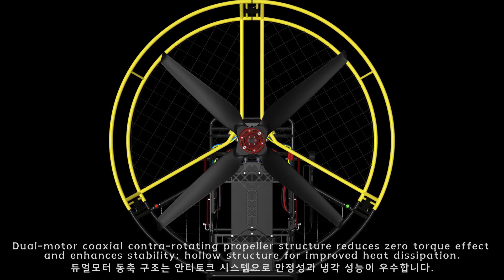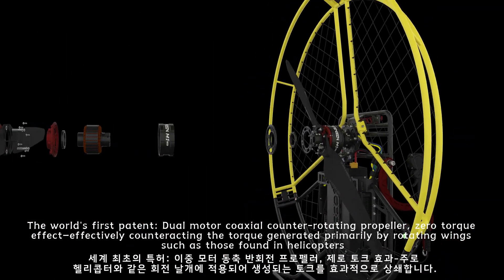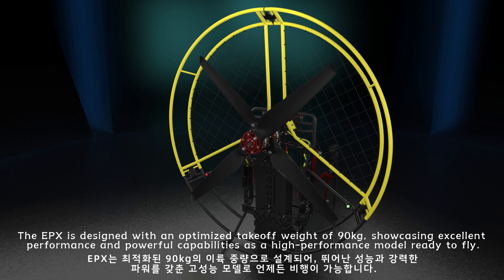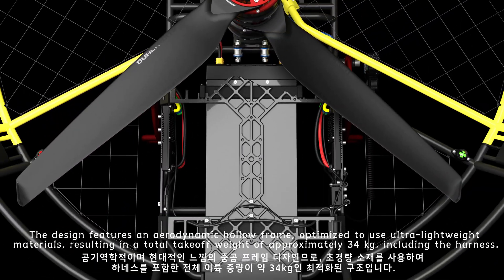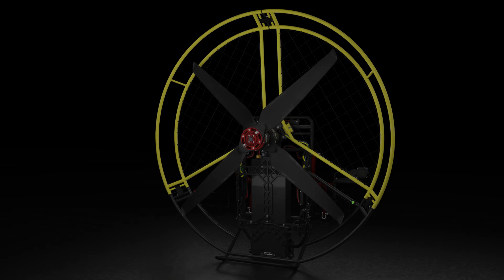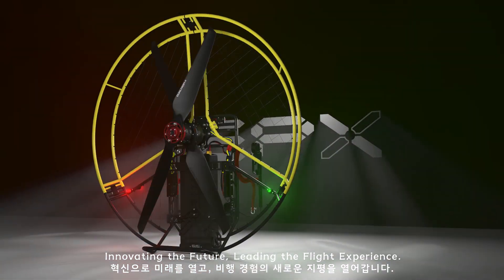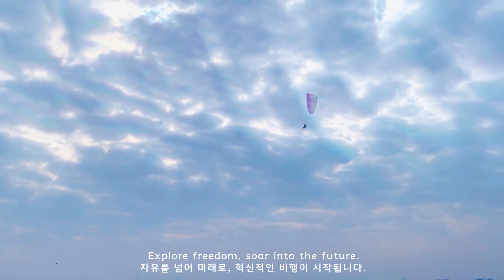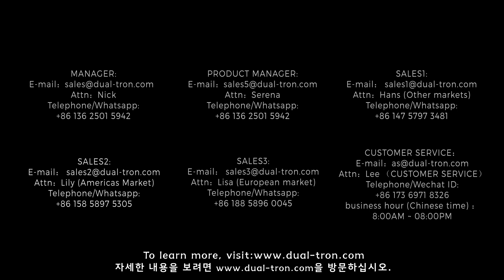The electric paramotor DUALTRON EPX, a powered paragliding motor, is now ready for mass production.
Experience a breakthrough in flight technology with the Dual-Motor Coaxial Contra-Rotating Propeller System, meticulously engineered to minimize zero torque effects while enhancing stability. Its innovative hollow structure not only improves heat dissipation but also ensures optimal performance during every flight.

The quick-release propeller design, crafted from advanced lightweight materials, maximizes flight efficiency and convenience. This cutting-edge feature is backed by the world’s first patent for a dual-motor coaxial counter-rotating system, effectively neutralizing the torque typically generated by rotating wings, as seen in traditional helicopters.

With its modular frame design, assembly has never been easier. Lightweight yet robust, the EPX boasts an optimized takeoff weight of just 90 kg, making it a high-performance paramotor ready to conquer the skies. Including the harness, the total takeoff weight is approximately 34 kg—a testament to its ultra-lightweight engineering.

Safety meets innovation with a battery pack quick-release function, ensuring peace of mind in emergencies. Dual controllers with efficient cooling systems provide unwavering power support, while the aerodynamic hollow frame reduces weight without compromising strength.

Experience unparalleled comfort and durability with an eight-point L-shaped support system featuring rubber shock absorption, which minimizes motor vibrations and extends the lifespan of your equipment. Aviation-grade navigation lamps flash red and green, delivering precise positioning and enhanced flight safety day or night.

The EPX also features intelligent safety sensors near the propeller that automatically halt operation if someone approaches, preventing accidents before they happen. Real-time flight data is displayed with pinpoint accuracy, allowing you to effortlessly monitor your status at any moment.

Innovating the Future, Redefining Flight
Equipped with a power boost function for up to 20 seconds at takeoff, the EPX delivers a smoother, more exhilarating flying experience right from the start.

Explore boundless freedom and elevate your journey—soar into the future with the DUALTRON EPX.

◈세계에서 가장 혁신적인 전기 파라모터 DUALTRON EPX는 대량 생산이 가능합니다."

☞듀얼 모터 동축 반회전 프로펠러 시스템으로 혁신적인 비행을 경험하세요. ☜

DUALTRON EPX 시스템은 제로 토크 효과를 최소화하고 안정성을 강화하기 위해 세심하게 설계
되었습니다.
독창적인 중공 구조는 냉각 방식을 개선하여, 동종 업계와 비교시 최고의 성능을 경험할 수 있습니다.
초경량 소재로 제작된 퀵 릴리스 프로펠러 디자인은 비행 효율성과 편의성을 제공하며, 이 혁신적인 기능은 헬리콥터와 같이 회전하는 날개에서 발생하는 토크를 효과적으로 상쇄합니다.

업계 최초의 동축 반회전 방식에 대한 특허를 받았으며, 모듈형 프레임 디자인으로 조립이 매우 편리합니다.
가볍고 견고한 EPX는 87kg의 최적화된 이륙 중량으로 고성능 파라모터의 새로운 기준을 제공하며, 원활한 비행을 경험할 수 있습니다.

안전 장비를 포함한 총 이륙 중량은 약 34kg에 불과하여 초경량 제품을 만나볼 수 있으며, 배터리 팩 퀵 릴리스 기능은 비상 상황에서도 안전성을 확보합니다.

고효율 냉각 시스템을 갖춘 듀얼 컨트롤러는 끊임없는 파워 지원을 제공하며, 공기역학적 중공 프레임은 무게를 줄이면서도 내구성을 강화했습니다.

L자형 8포인트 서포트 시스템은 고무 충격 흡수 설계로 모터 진동을 최소화하여 장비 수명을 연장합니다.

항공용 내비게이션 램프는 빨간색과 녹색으로 깜빡이며, 정확한 위치 확인 및 비행 안전성을 제공합니다.

DUALTRON EPX는 프로펠러에 지능형 안전 센서가 장착되어 있어 누군가 접근할 경우 자동으로 프로펠러 작동을 중단하는 스마트 기능이 있습니다.

실시간으로 제공되는 정밀 비행 데이터를 통해 언제든지 최신 비행 상태를 손쉽게 확인할 수 있으며, 기존의 비행 방식을 혁신적으로 재정의하였습니다.

이륙 시 최대 20초 동안 파워 부스터 기능을 사용하여 더욱 역동적인 성능을 경험할 수 있습니다.

DUALTRON EPX와 함께 하늘을 향해 비행하세요.